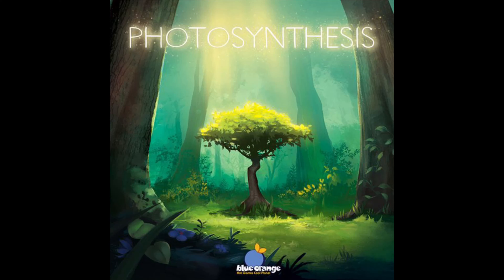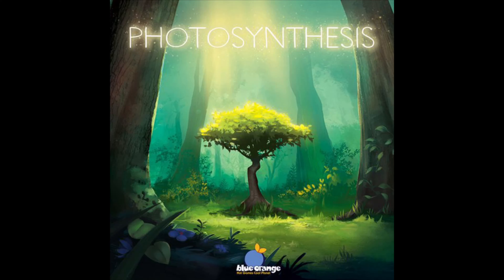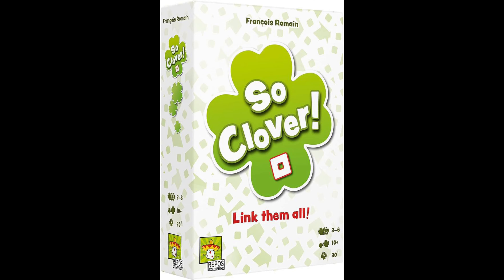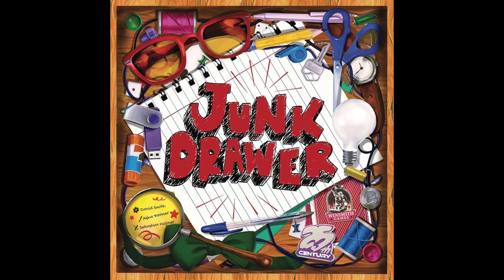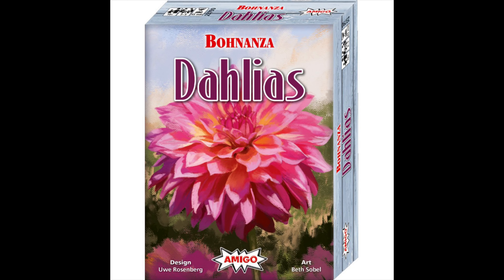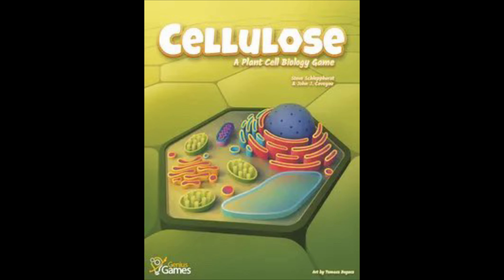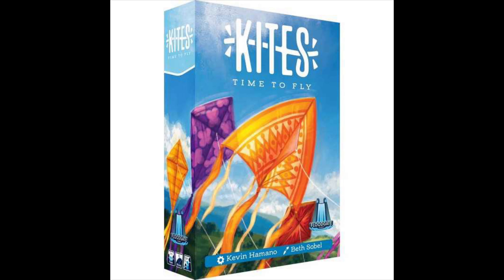Our TOP TEN Games to Play in the Spring!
Today, we talk about our favorite springtime games! Whether it is weather, or plants growing, or even spring cleaning, there are plenty of games that remind us of the spring, and here are 10 excellent ones. Be sure to let us know your favorite spring games in the comments!

Facebook.com/ryanandbethany
Instagram.com/ryan_and_bethany
Twitter.com/ryanandbethany1
Boardgamegeek.com/blog/8390/pounds-and-inches